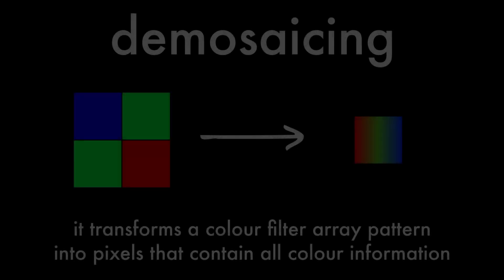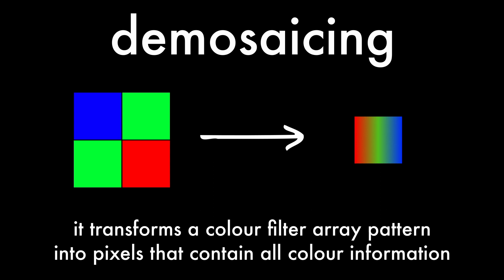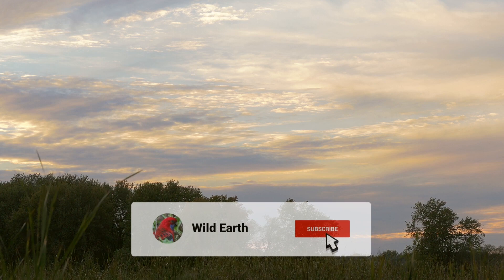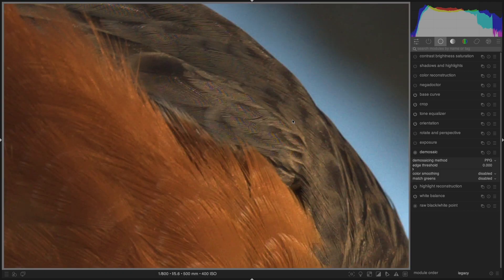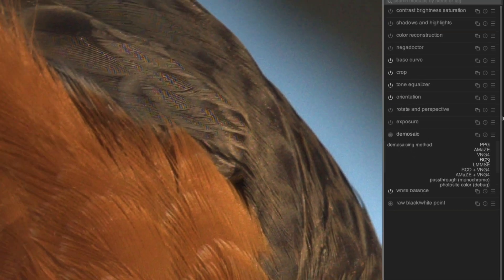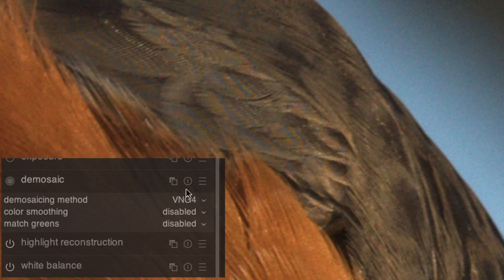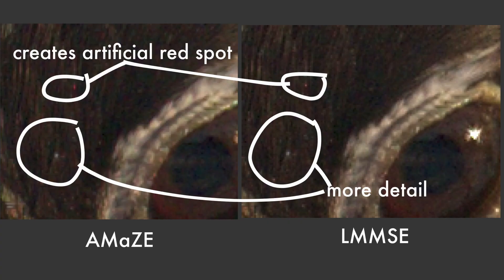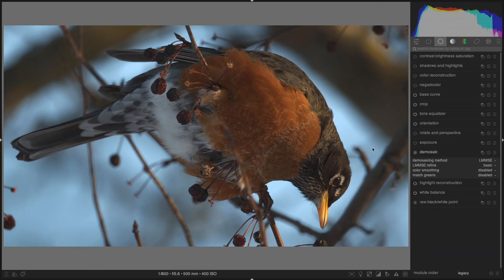Darktable 4.0: The Best Demosaicing Algorithm Revealed!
Don't make the mistake of using the wrong demosaicing algorithm! Check out these tests of the different algorithms to see the results. Note: I didn't show the combo algorithms in the video because those didn't do much better and it would have gotten too boring.